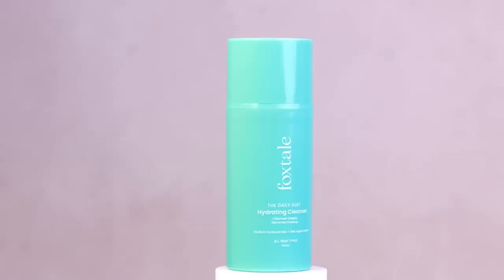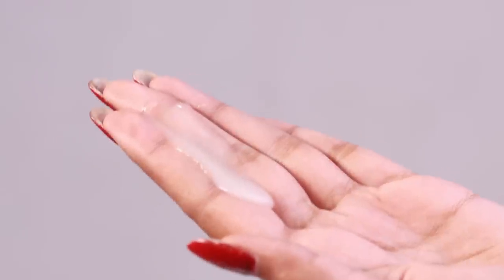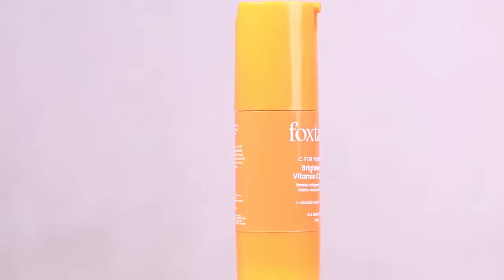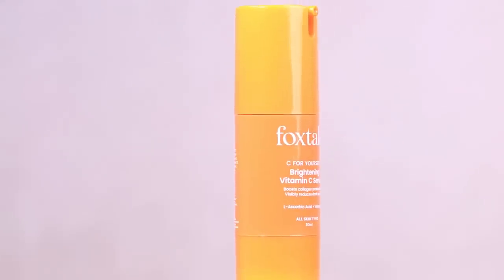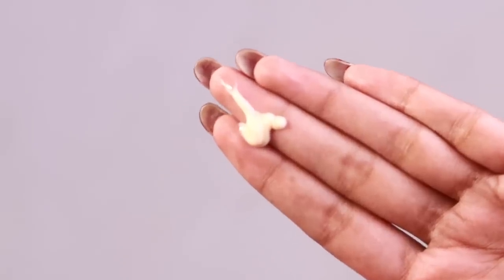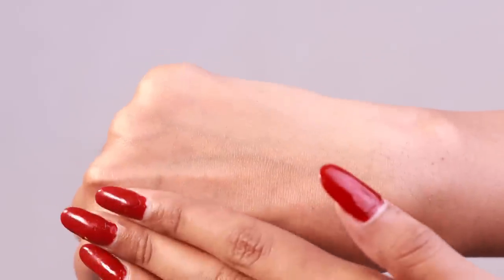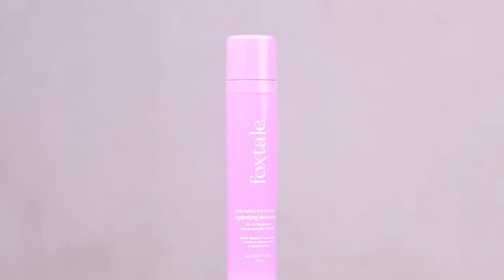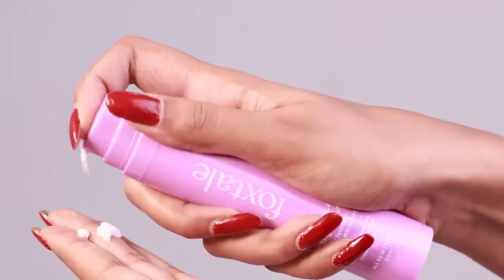🌟 Revealing My Skin Transformation Secret: Watch My 5-Day Journey to Radiant Skin! 🌟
🌟 Welcome to our beauty haven, where radiant skin dreams turn into reality! Get ready for a jaw-dropping 5-day journey that will leave you amazed and inspired. In this captivating video, I'm pulling back the curtain on my personal quest to unlock the ultimate secret for luminous, flawless skin.

🌞 Picture this: battling stubborn pigmentation, uneven skin tone, and that relentless dullness. But fear not! I'm armed with Foxtale's trio of enchanting skincare solutions – the powerhouse Vitamin C Serum, the game-changing Mattifying Sunscreen, and the skin-quenching Hydrating Moisturizer. As I take you through each step of my transformative routine, you'll witness a remarkable evolution that's nothing short of magic.

✨ Let's dive into the Vitamin C Serum – a true game-changer. This serum isn't just any Vitamin C; it's a dazzling blend of 15% L-Ascorbic Acid, meticulously stabilized for maximum efficacy. Say goodbye to those pesky dark spots and unevenness, as this serum takes center stage to reveal visibly brighter skin in just 5 days! But that's not all – this emollient-rich potion creates an invisible shield against environmental stressors, leaving my skin resilient and radiant. And oh, did I mention the collagen boost? Get ready for skin that's plumped and rejuvenated, ready to conquer the world with a lit-from-within glow.

🌞 But the radiant journey doesn't stop there. Enter the Mattifying Sunscreen – a sun shield with a twist! Sporting SPF 70 PA and the power of Niacinamide, this lightweight wonder not only protects against tanning but also brightens the skin. As I share the effortless application process, you'll see how this sunscreen seamlessly fits into my routine, leaving my skin matte and shielded against the sun's harmful effects. With no white cast in sight, it's a match made in skincare heaven!

💧 And now, the grand finale – the Hydrating Moisturizer. Prepare to be amazed as I showcase the before-and-after of this game-changing gem. In just 5 uses, witness smoother skin texture that feels as luxurious as it looks. The Barrier Repair formula is like a hydration hug for your skin, as plant-based ceramides and lipids team up to quench its thirst. With a deep-penetrating Hyaluronic Acid, dryness and flaking are banished, replaced by supple, deeply moisturized skin that radiates health and vitality.

🌟 But here's the secret to this entire transformation: consistency. By diligently following this routine, I've experienced skin that's not just beautiful, but also truly healthy. And the best part? This routine isn't exclusive – it's tailored for all skin types and concerns. The combination of Foxtale's trio truly works wonders for everyone, regardless of your skin journey.

✨ So there you have it, my fellow beauty enthusiasts! Join me on this captivating journey to radiant, flawless skin, powered by Foxtale's Vitamin C Serum, Mattifying Sunscreen, and Hydrating Moisturizer. Are you ready to unveil the skin you've always dreamed of? ✨🌈